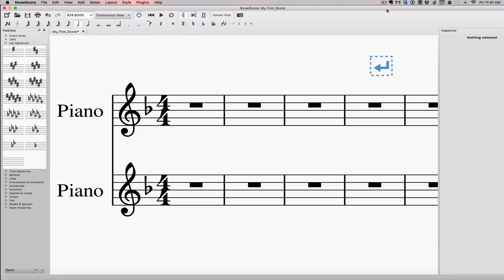Summary of Intervals So Far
Today: Summary of Intervals So Far